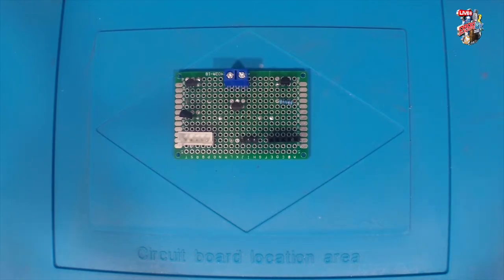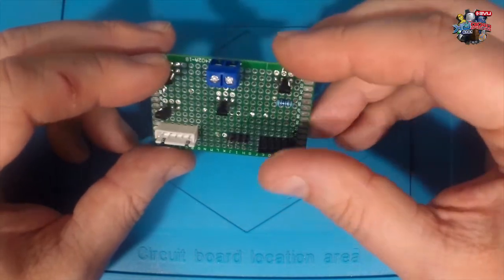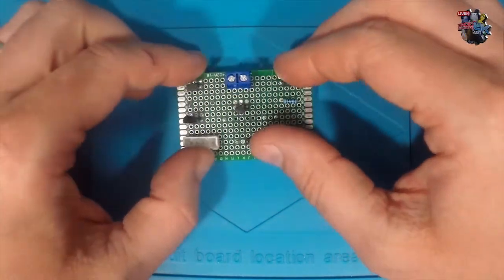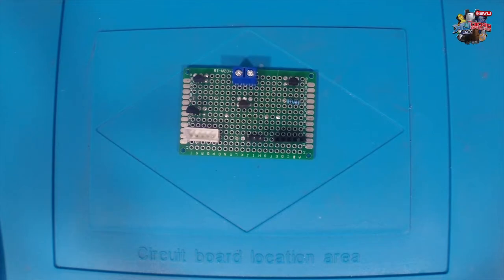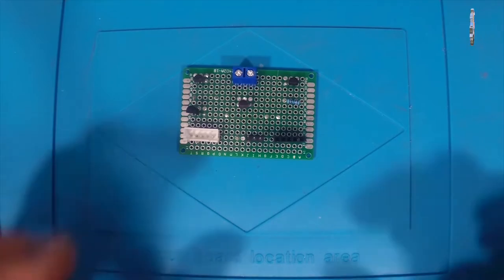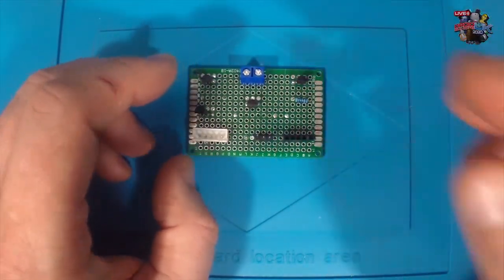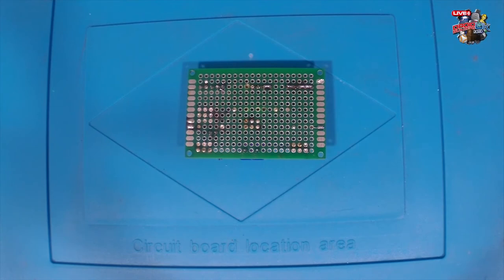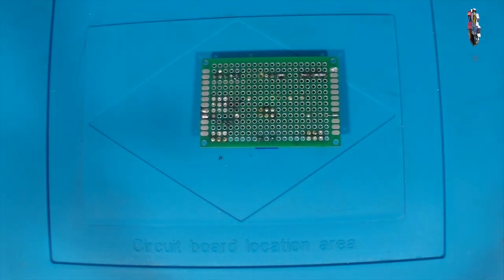Soldering Problems & How to Solve Them Tutorial for Droid Builders UK by Jim McCann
As part of DBUK Live! aired here on YouTube on 1st August 2020 a number of Droid Builders kindly put a number of useful tutorials together to cover commonly asked questions from new and old droid builders alike.  Anyone that has soldered before will know it can sometimes go horribly wrong.  All is not lost once you view this great tutorial by Jim McCann who I reckon has had a few of these experiences himself as he's very knowledgable on how to put things right and save the day!